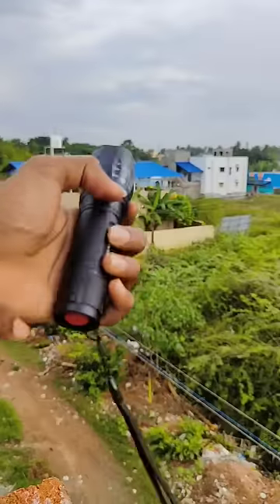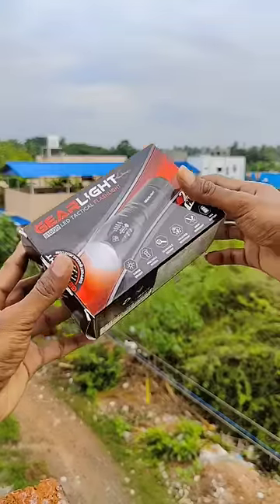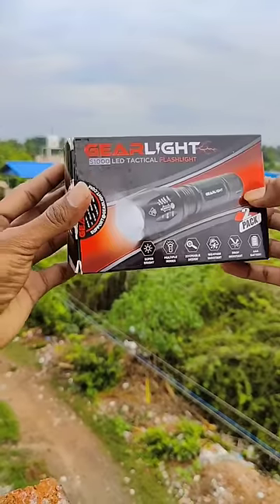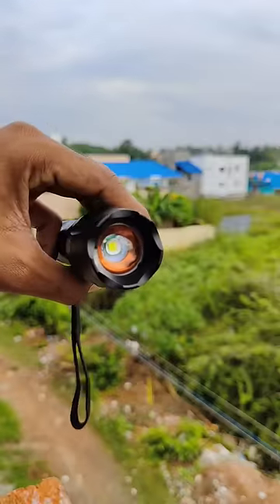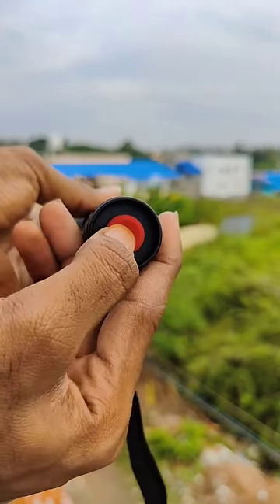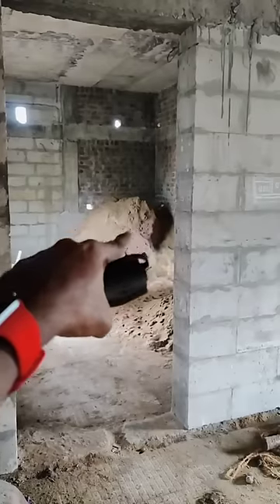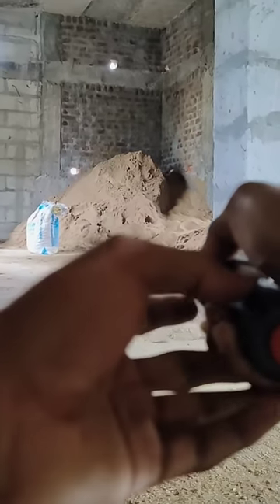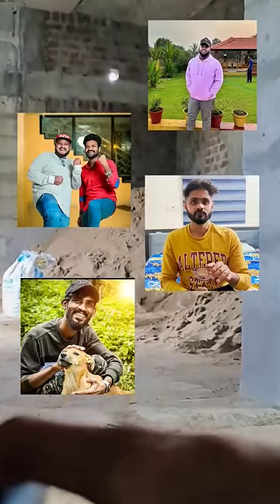🌈🔭✨ Zoomable Torch light | Experiment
experiment video in tamil
experiment
youtube shorts
Nano tape
nano tape ball
Funny video
Life hack
Slime Experiment
ipl
ball making
Zoom torch
Ghost hunting light
ghost video light
cricket ball
Orbeez ball
car vs Balloon Experiment
balloon vs car slomo
balloon Experiment
Colour Ice Stick Experiment
shorts video
shorts
Nerf gun
unboxing
test
Scale experiment
scale strong test Experiment
Waterproof test
pen experiment